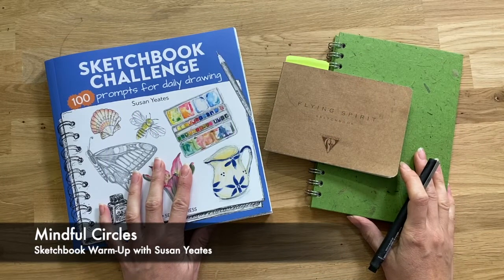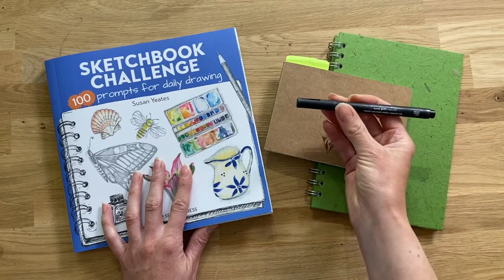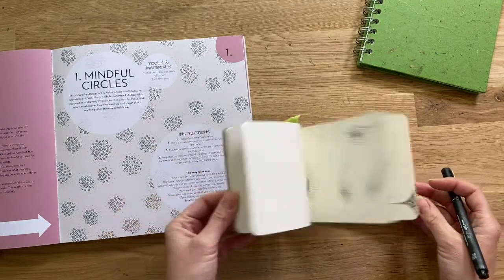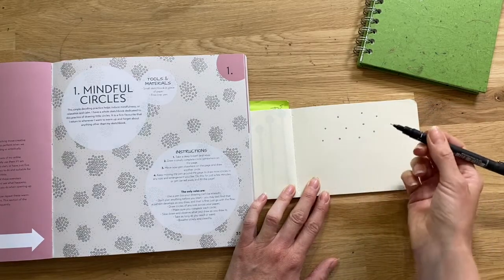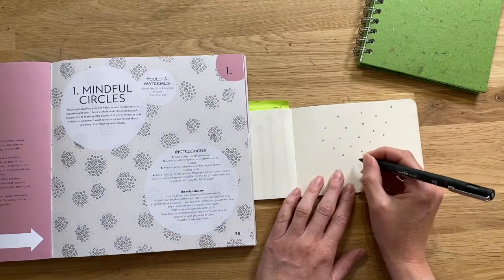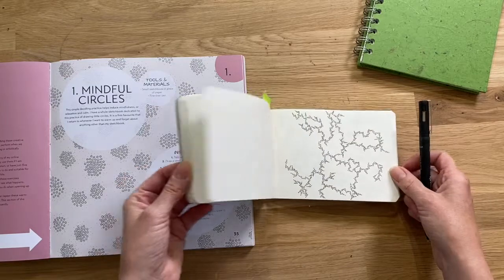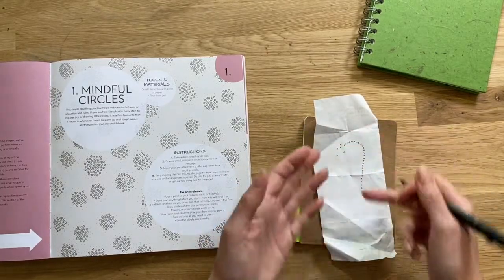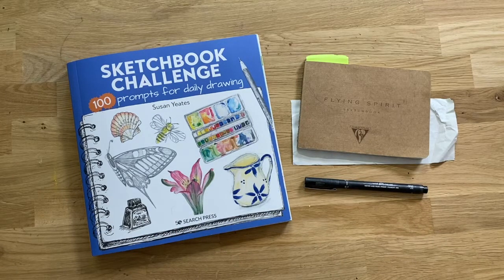Sketchbook Warm-Up - Mindful Circles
This exercise is a wonderful sketchbook warm-up and forms one of many tutorials that are part of my book: Sketchbook Challenge: 100 Prompts for Daily Drawing.

Grab a pen and a sketchbook and let's get sketching.